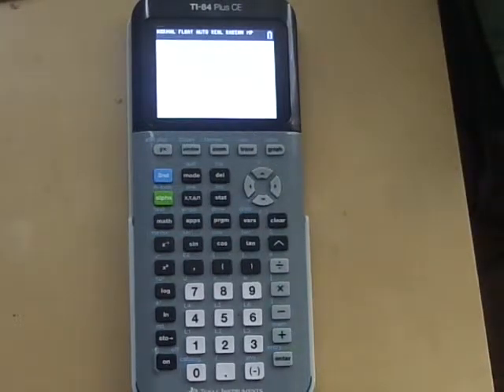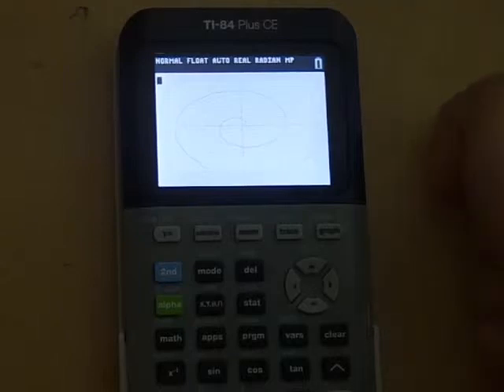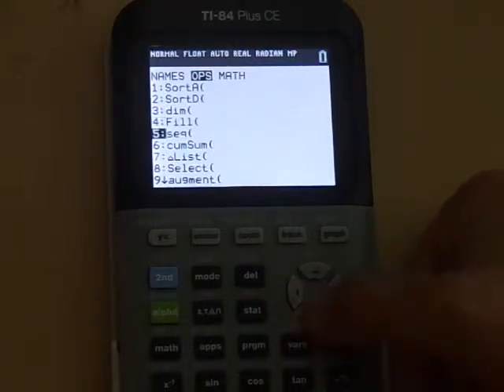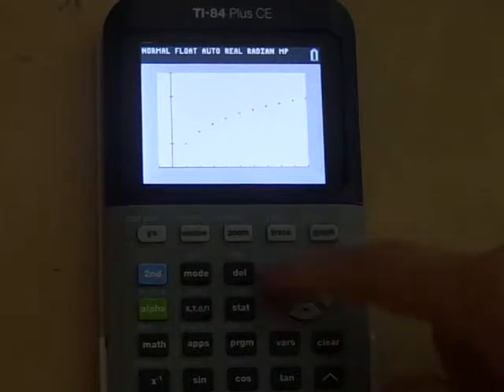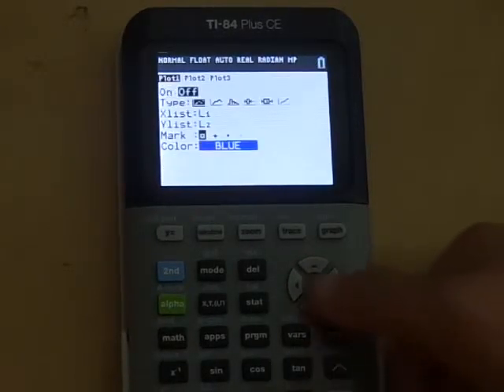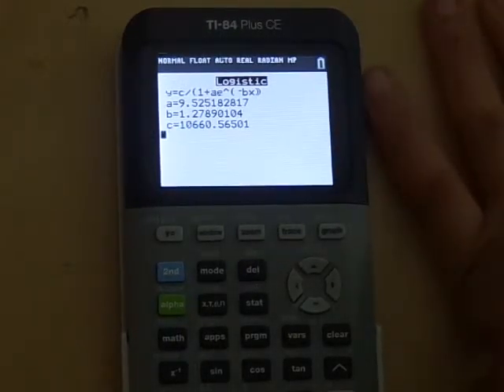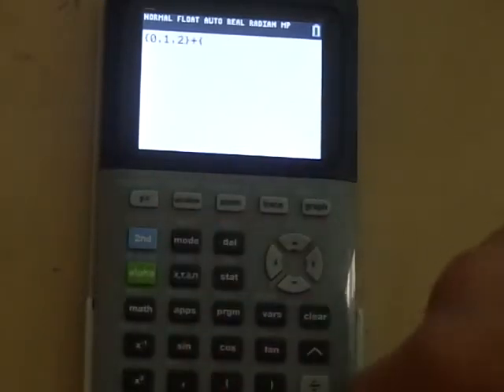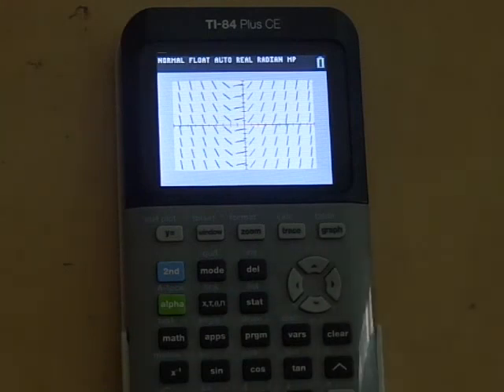Graphing On The TI-84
Aaand I failed to make the 10 minute mark again.
So much information, such little time.
By Kevin Wang, for Mr. Farrar's Spring 2016 Period 3 Calculus BC class.